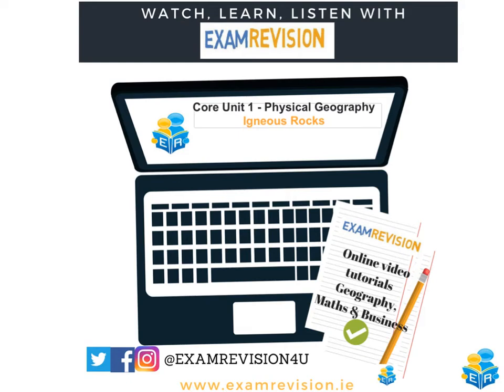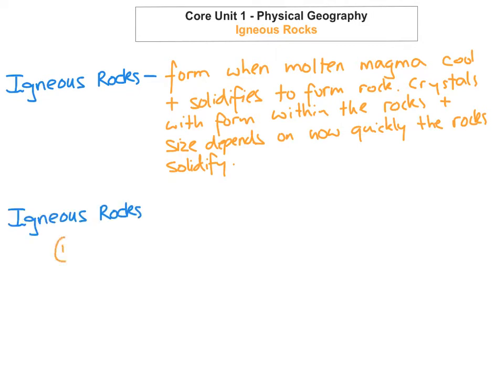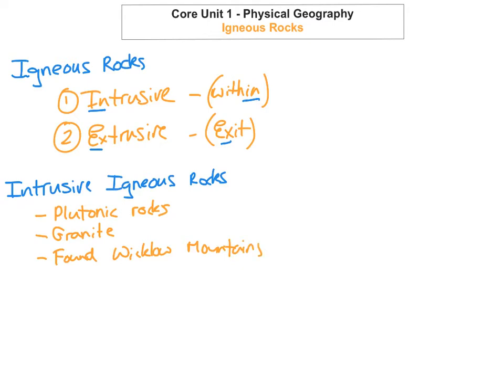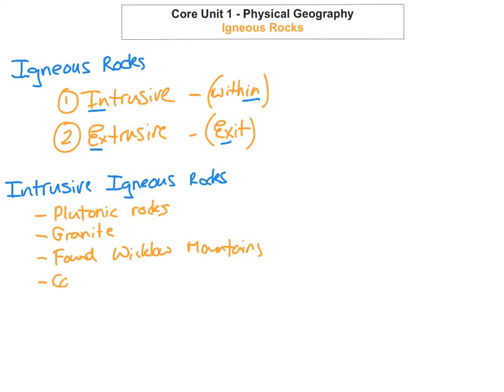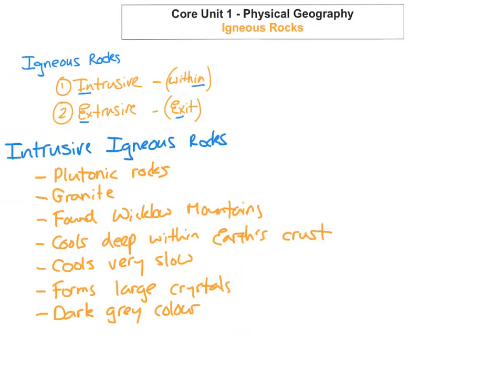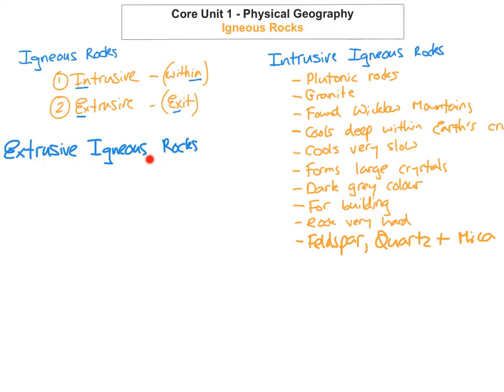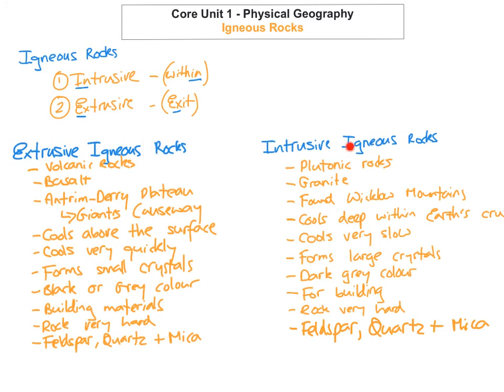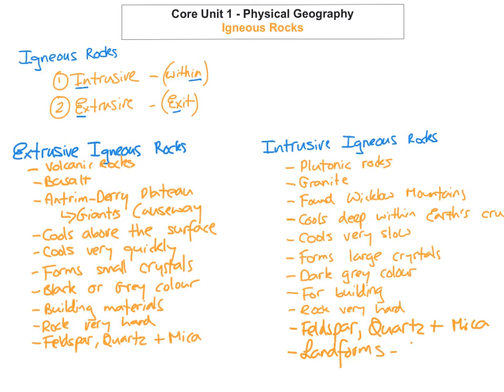Core Unit 1 - Physical Geography - Igneous Rocks